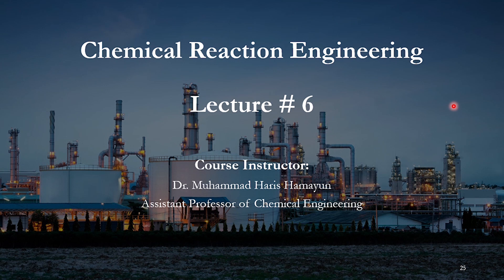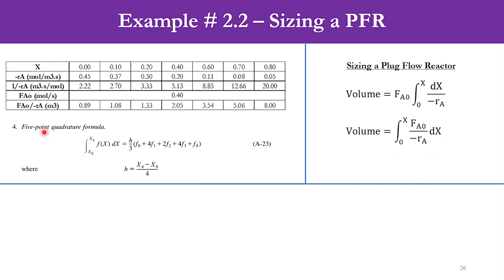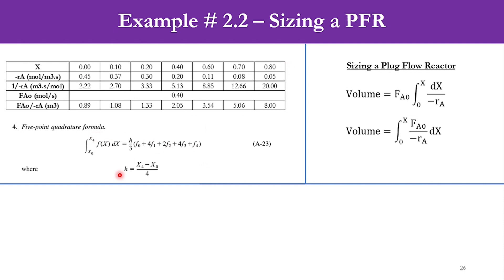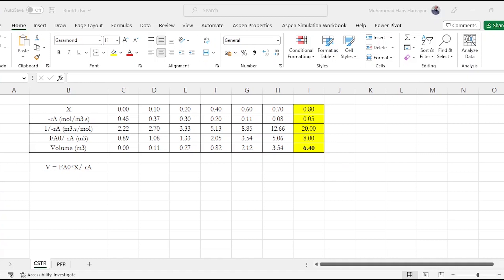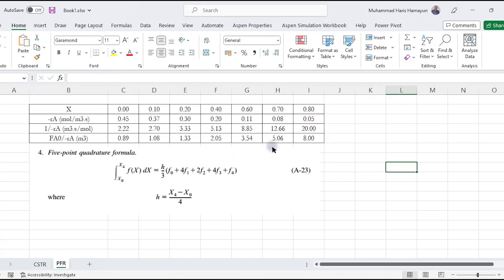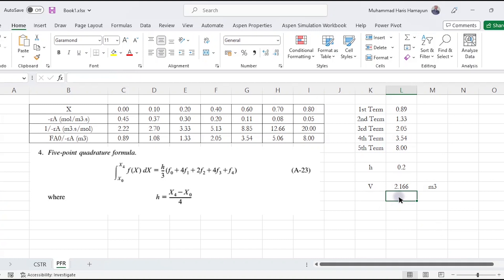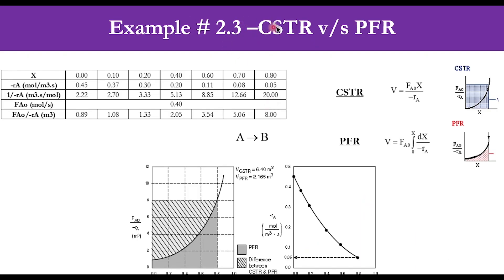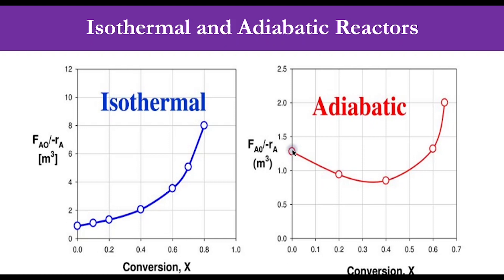Chemical Reaction Engineering - Lecture # 6 - PFR Volume Cal - Isothermal v/s Adiabatic System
Hello everyone. Welcome back to the Aspentech Channel. 6th lecture on CRE is presented here in which the following aspects are covered:

Chapter # 2: Conversion and Reactor Sizing

1. Calculation of Plug Flow Reactor (PFR) Volume using Five Point Quadratic Formula (manually and using Excel)

2. Comparison of CSTR and PFR Volumes

3. Comparison of Isothermal and Adiabatic Systems

0:00 Calculation of PFR Volume
6:29 Comparison of PFR and CSTR
7:35 Isothermal v/s Adiabatic System